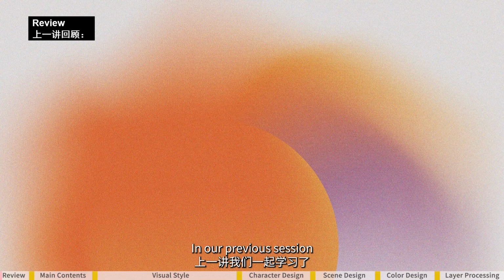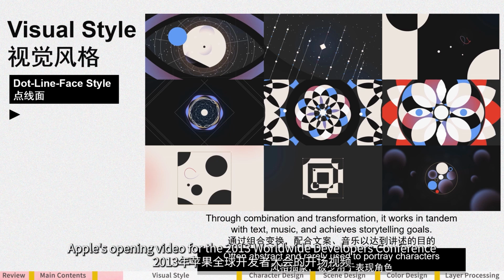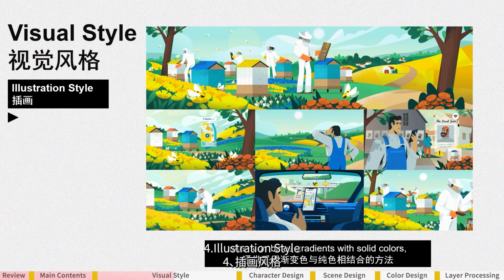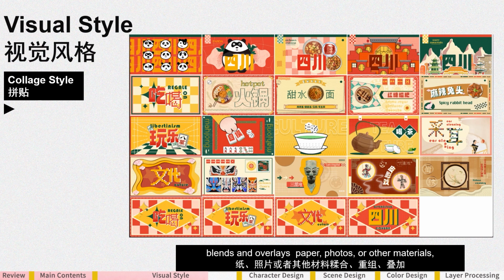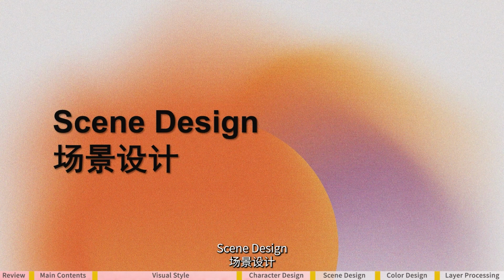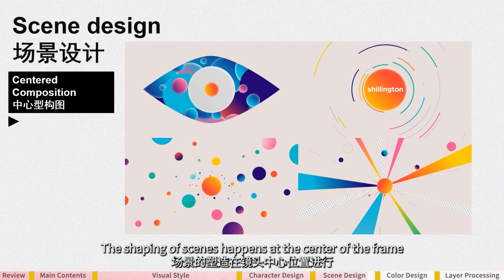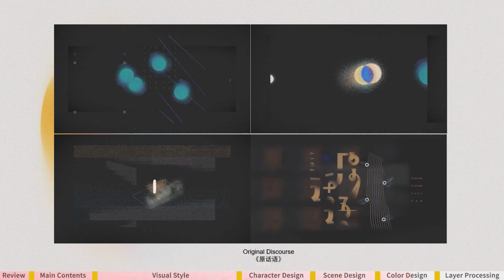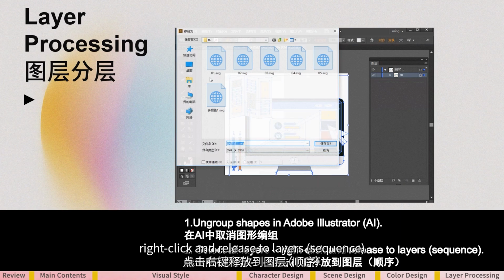4.3 Crafting materials for motion graphic